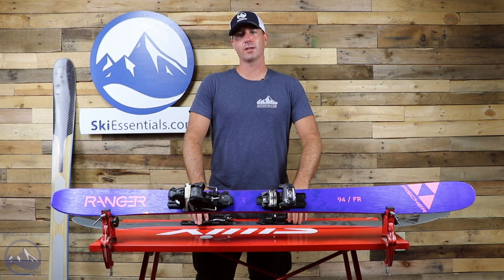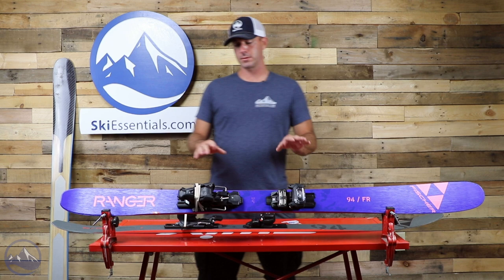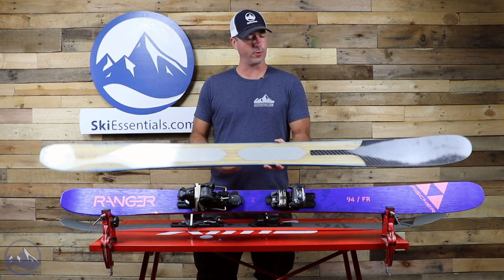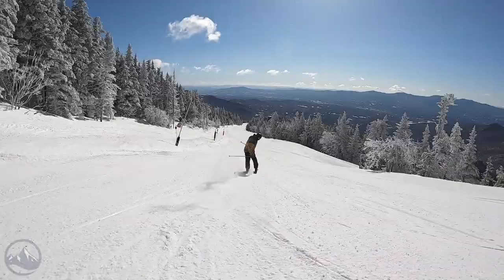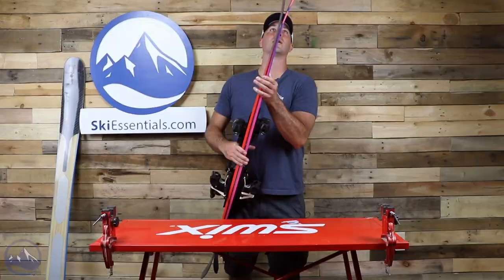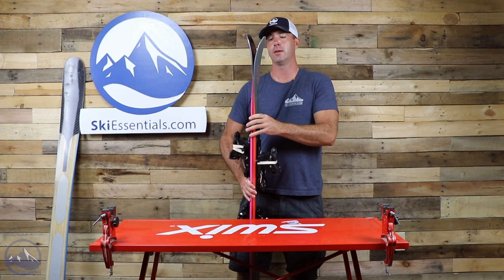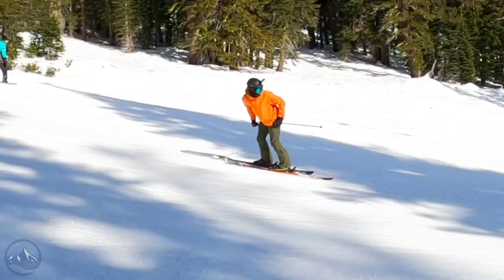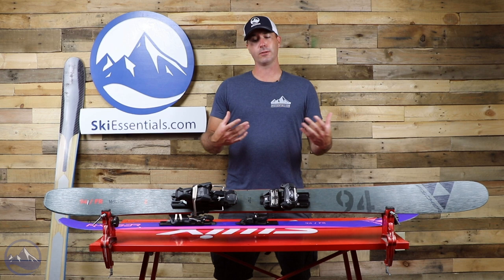2021 SkiEssentials.com Ski Test - Fischer Ranger 94 FR